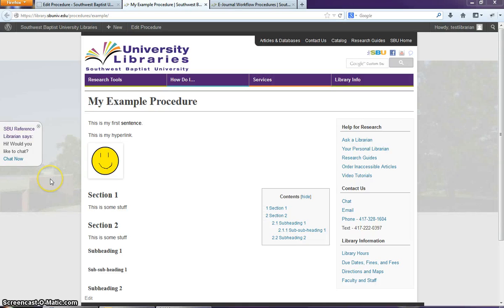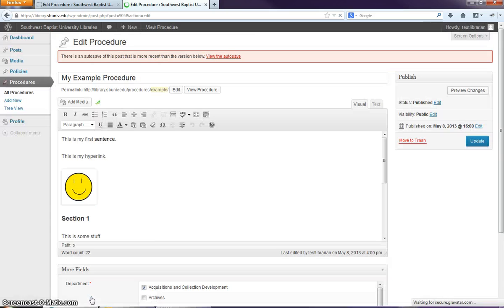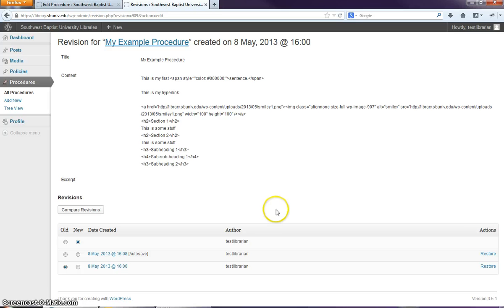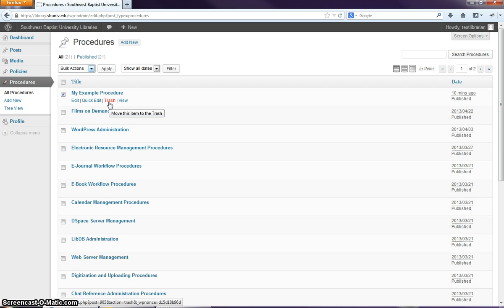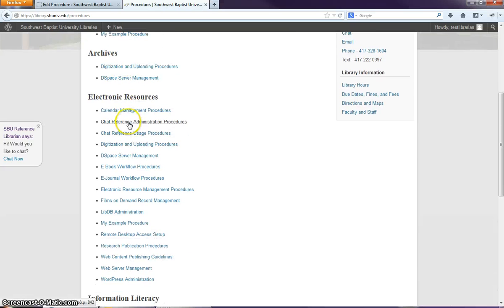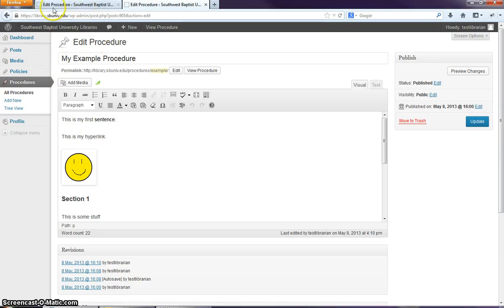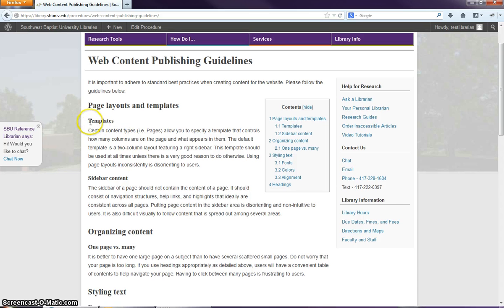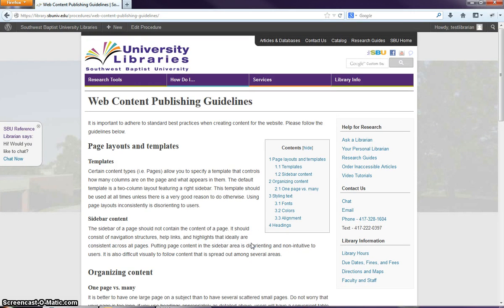SBU Library Wordpress Training, part 3.2: Creating content on the site